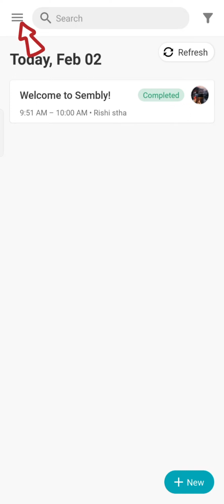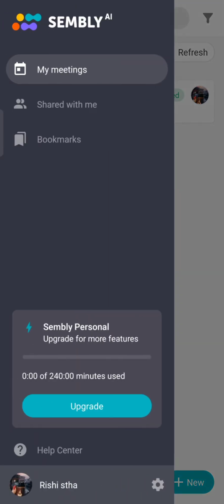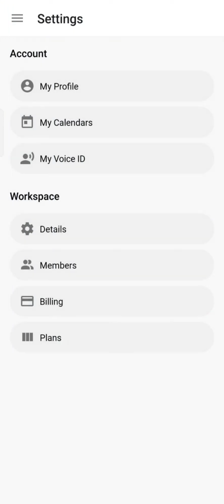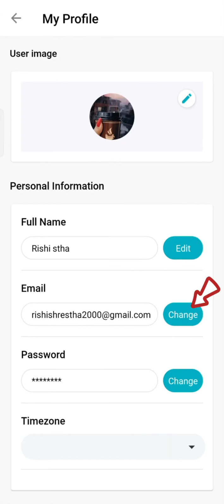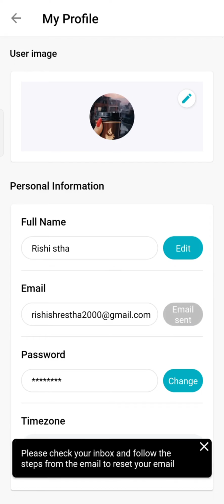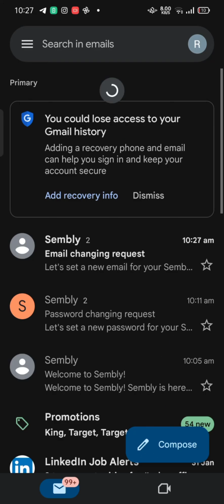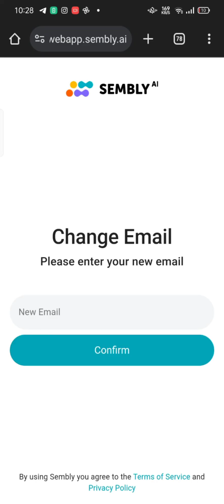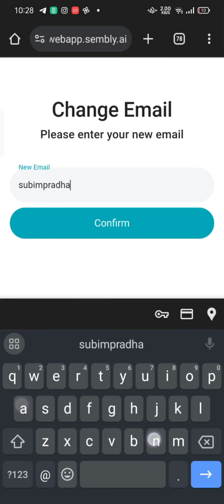How to Change Email on SEMBLY AI's Account 2024 | Email Customization on SEMBLY AI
Today, we're addressing a common need: changing the email associated with your SEMBLY AI account.

Join us as we walk you through the straightforward process guidance. From accessing your account settings to locating the email update option, we'll ensure you have all the guidance you need to make this change seamlessly. With our easy-to-follow tutorials, you'll be updating your email on SEMBLY AI's account effortlessly in no time.